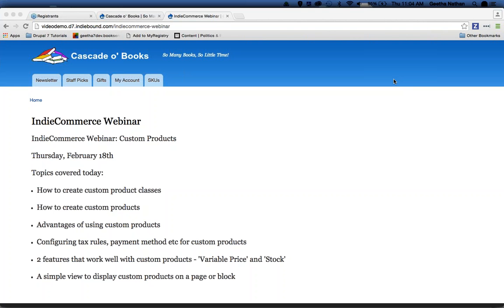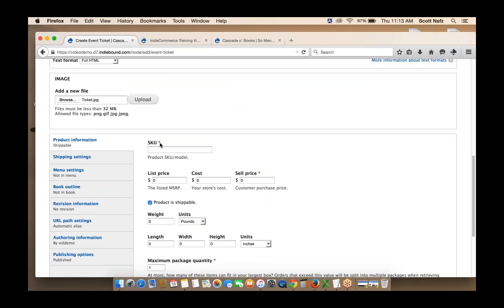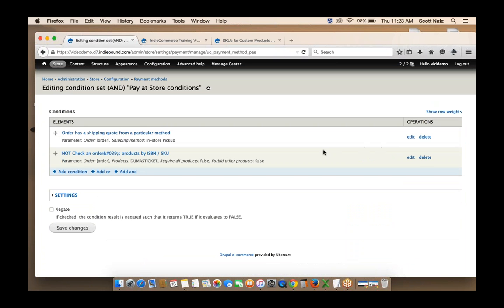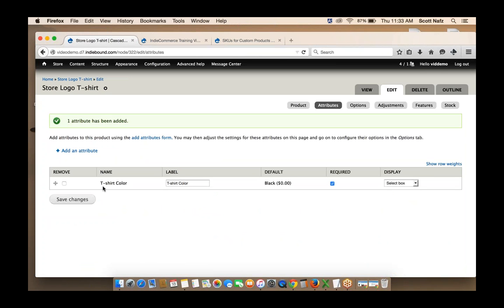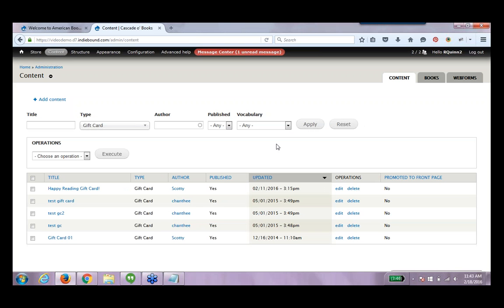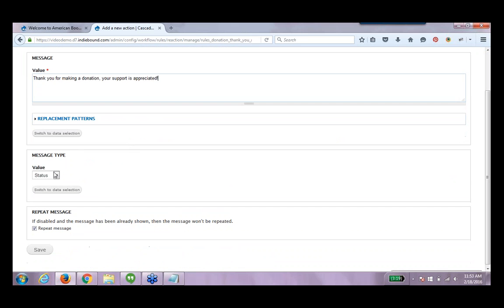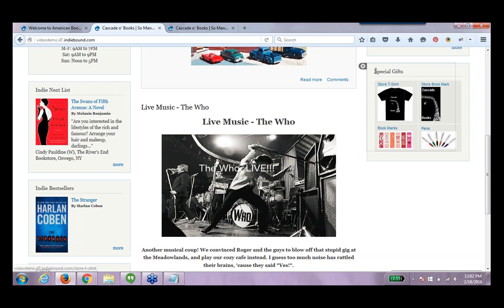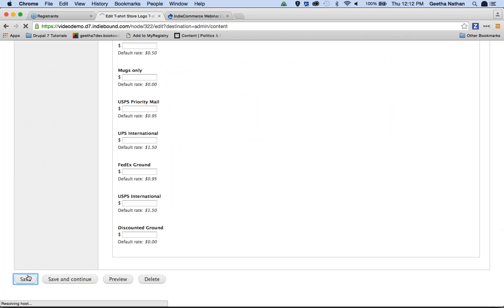IndieCommerce Webinar February 18, 2016: Custom Products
Creating custom product classes, custom products, attributes and options; shipping, payment options and tax for custom products; Variable Price and Stock with custom products